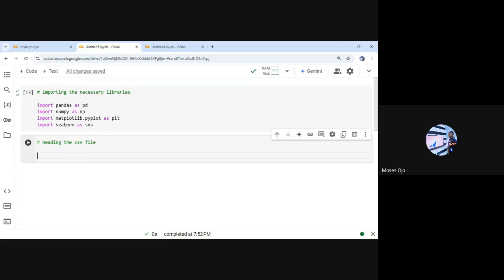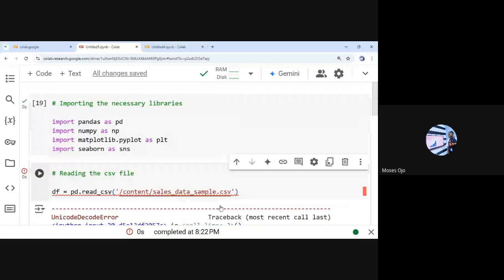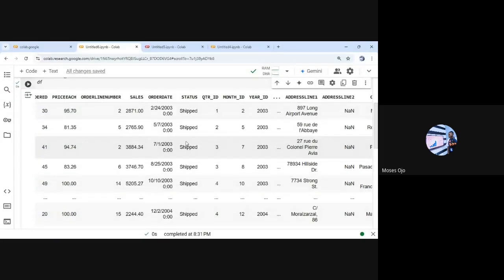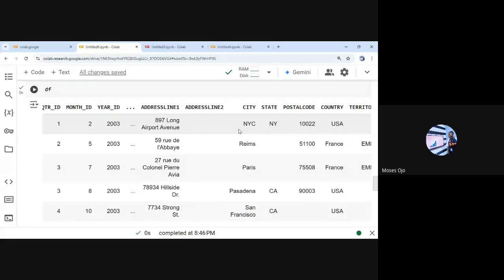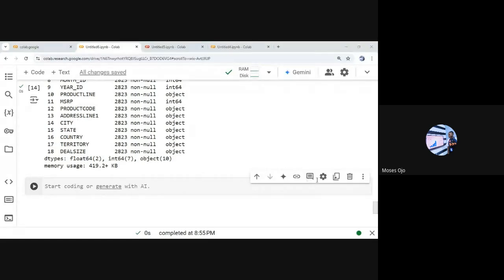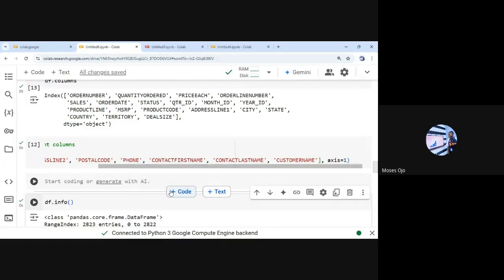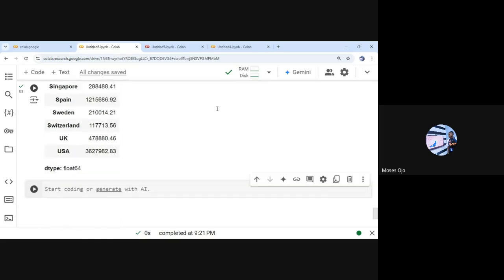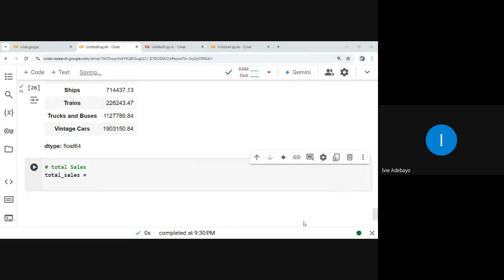Exploratory Data Analysis with Python - Part 1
In this video, we walk you through the process of Exploratory Data Analysis (EDA) using Python. Learn how to explore, visualize, and summarize datasets to uncover patterns and insights.

We cover essential techniques like data cleaning, statistical summaries, and creating visualizations with libraries like Matplotlib and Seaborn.

This tutorial is ideal for analytics.